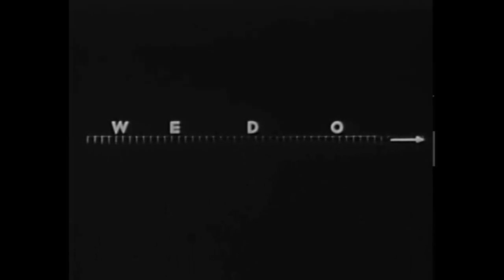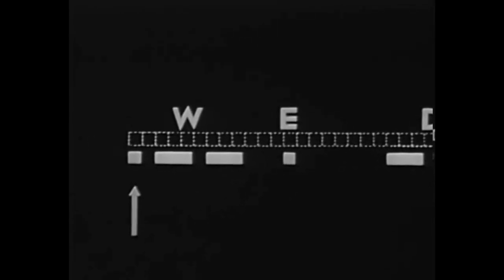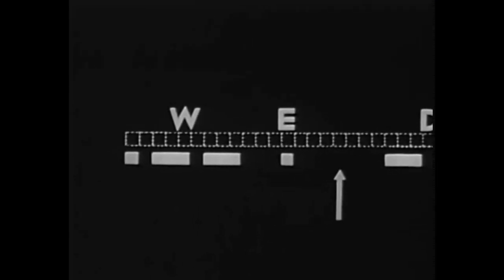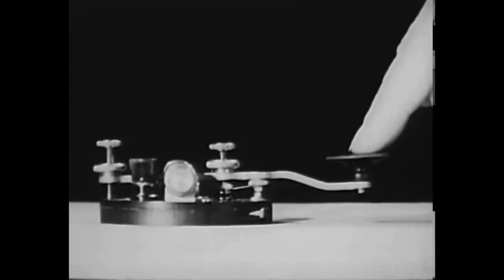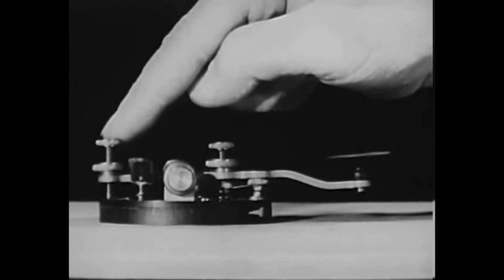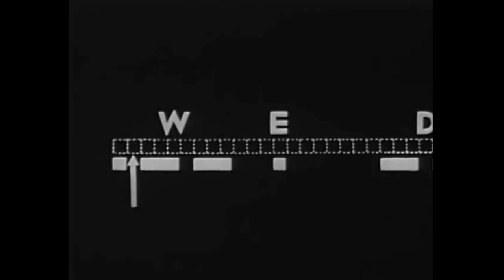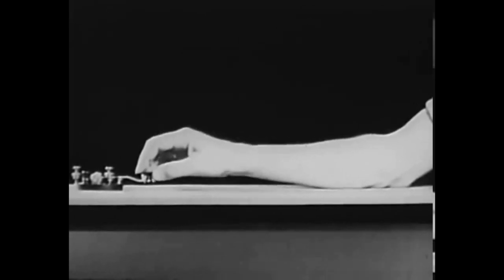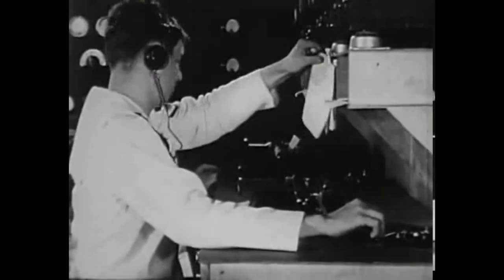Morse Code Radio Operator Training - US Navy 1944